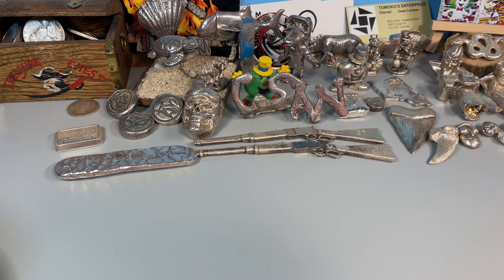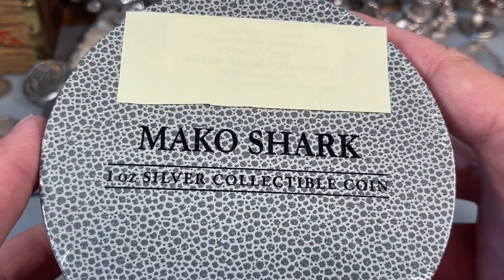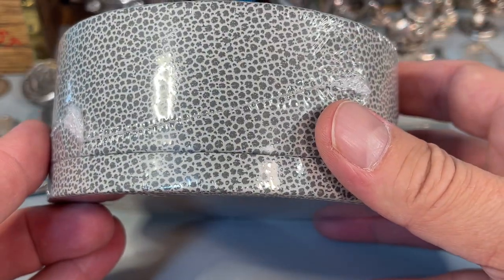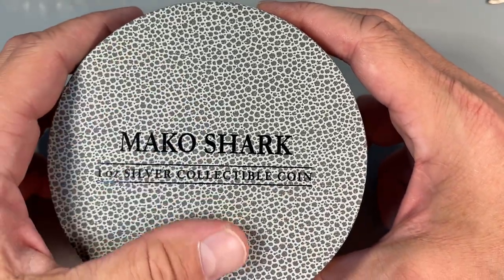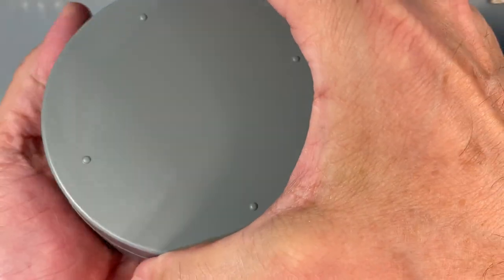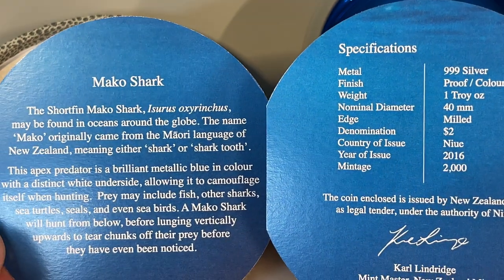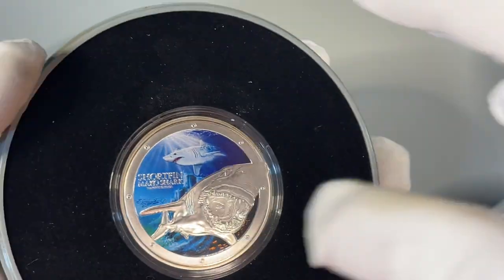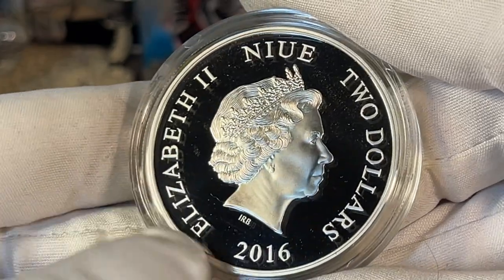2016 1 oz Silver Ocean Predators - Mako Shark 🦈 Unboxing and Sentimental Journey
2016 Niue 1 oz Silver $2 Ocean Predators Mako Shark coin!

New Zealand Mint

.999 fine silver

2000 minted

Fourth coin in the Ocean Predators series